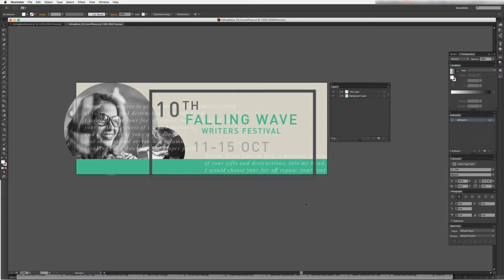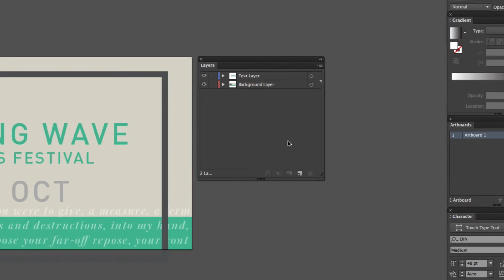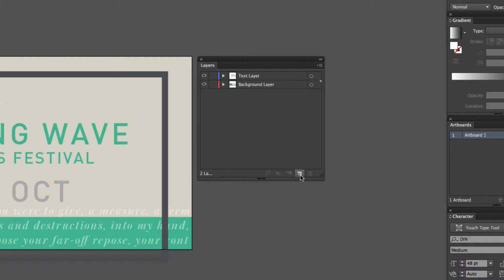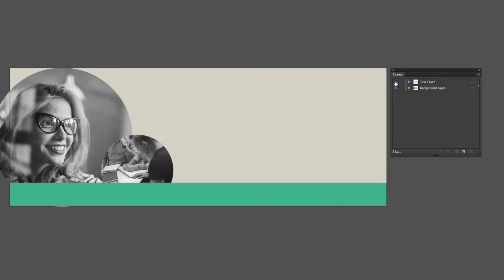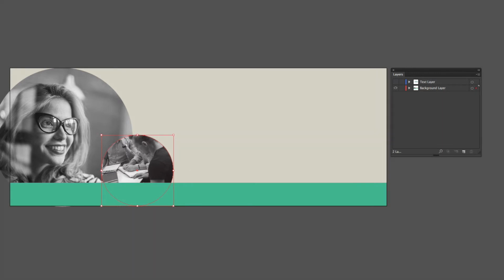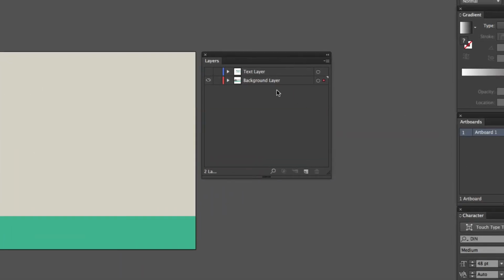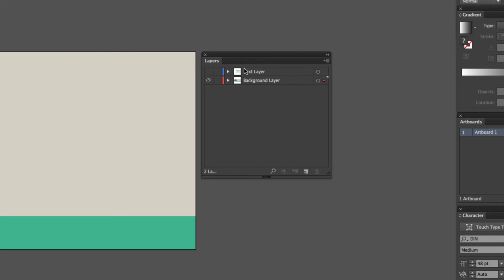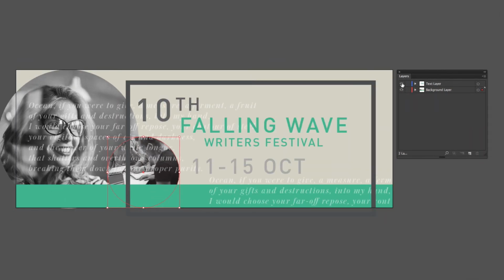Top 5 Illustrator Mistakes – 5. Not Using Layers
Understanding the power of layers in Illustrator can really improve your workflow. If you aren’t currently using layers take a quick look at this video. This is just one of the benefits of using this great Illustrator feature.